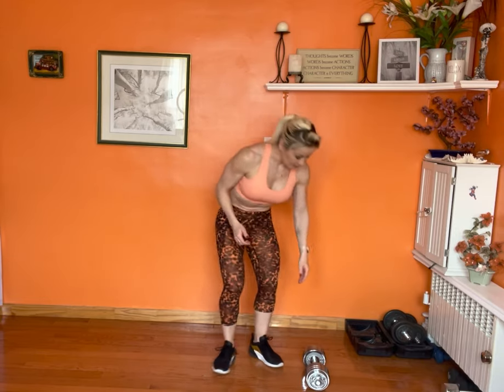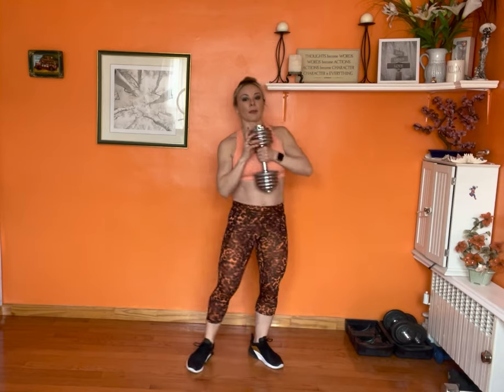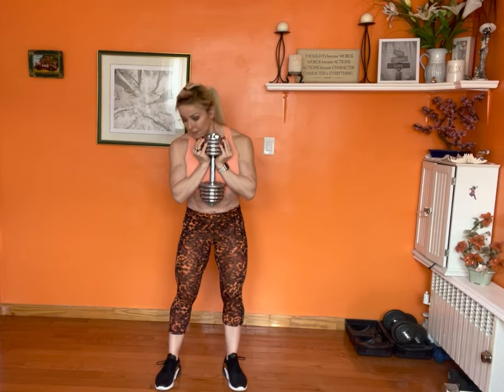Goblet Squat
This video shows how to do Goblet Squats. The Goblet Squat is a compound exercise, a squat variation, that strengthens your quads, glutes, hamstrings, scapular stabilizers, and core.